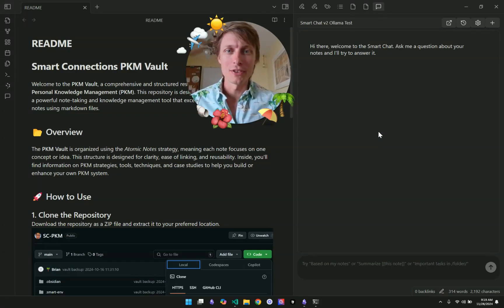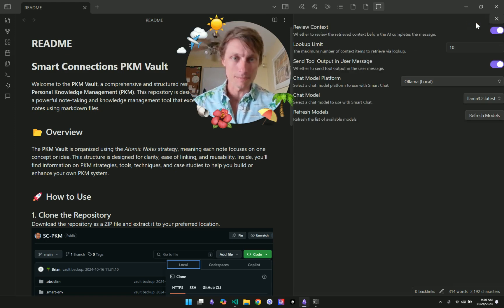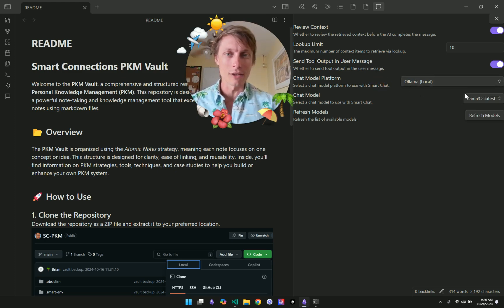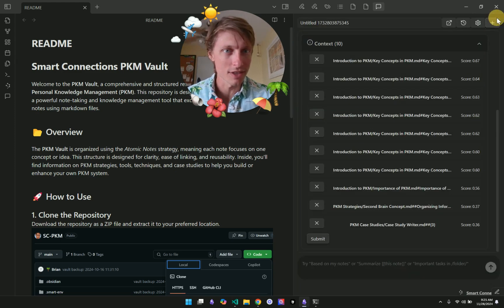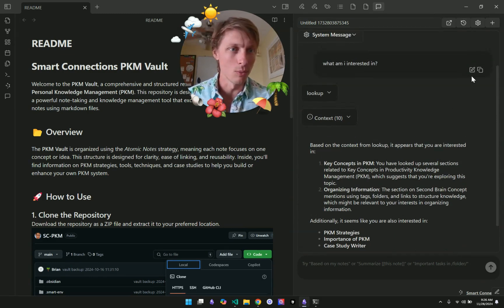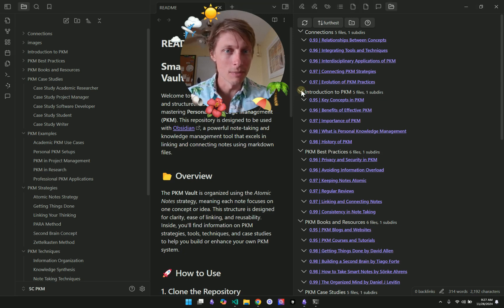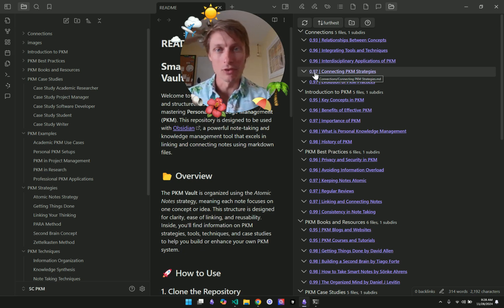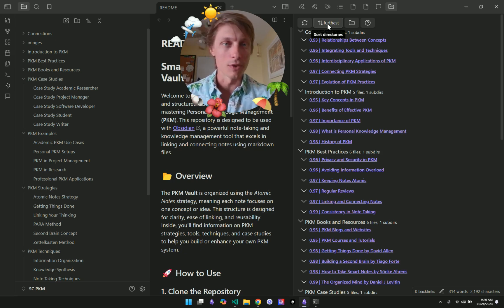Exploring Smart Chat v2: Ollama Integration and the New Directories View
Hey everyone, it's Brian here, the creator of the Obsidian Smart Connections plugin and the Smart Connect app. Today, I'm excited to show you what's new in Smart Chat version 2. We'll dive into the updated settings, explore how to use Ollama with local AI models, and check out the new 'Review Context' feature that lets you preview the AI's context before it responds. Plus, I'll give you a sneak peek at the upcoming directories view and how it's going to enhance the way we visualize data in Obsidian. This is a big step forward in simplifying the backend code and making it easier to add new features. Thanks for joining me, and I hope you enjoy exploring Smart Chat version 2! 😊🌴